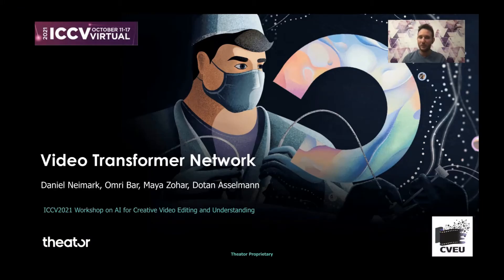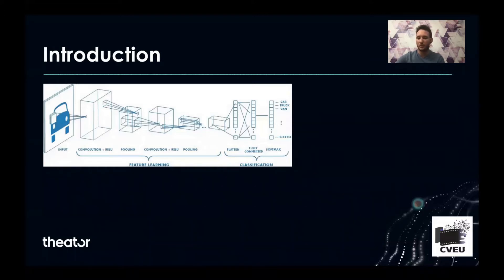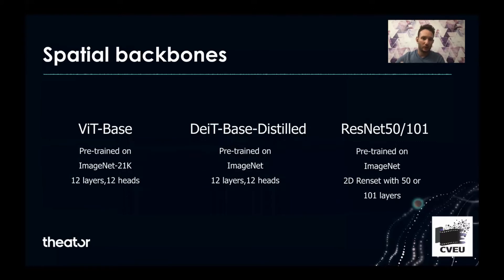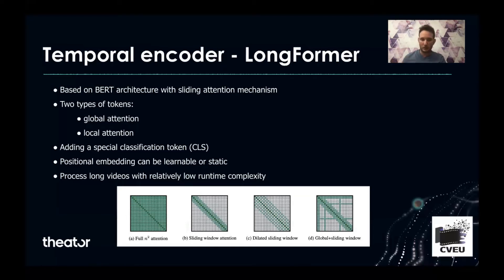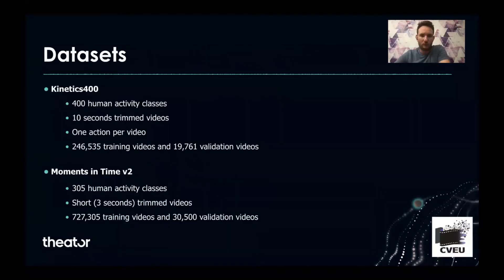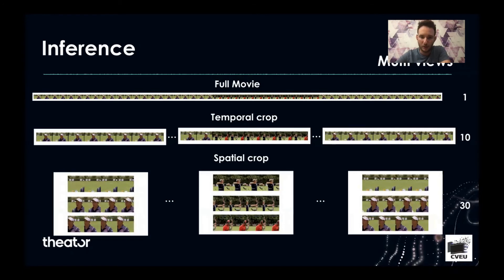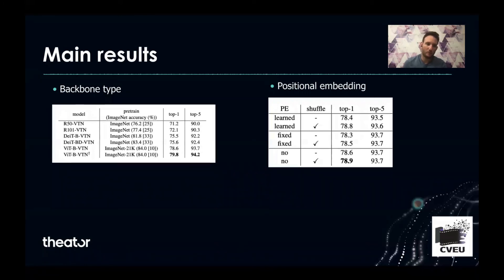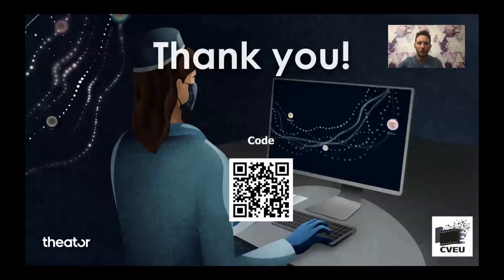Video Transformer Network - Spotlight CVEU at ICCV2021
VTN is a Transformers framework for video action recognition. It dramatically reduces training and inference runtime while maintaining high performance.